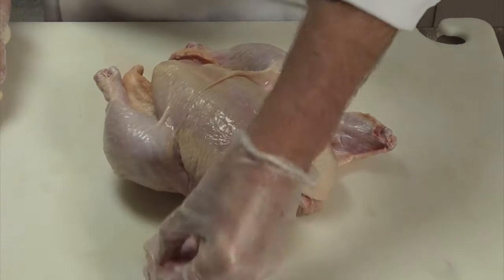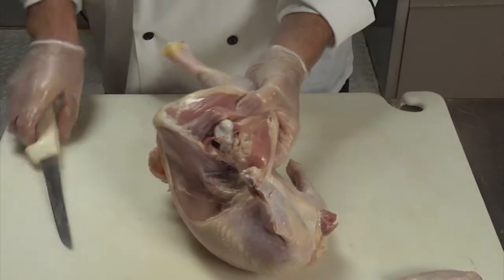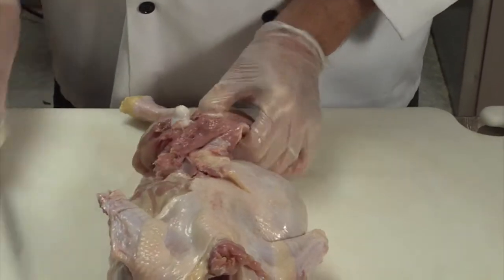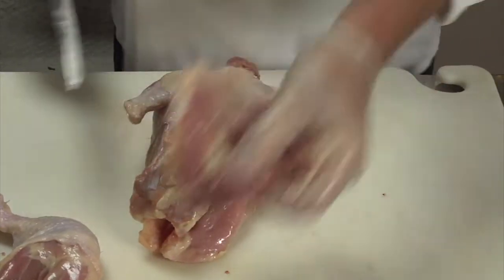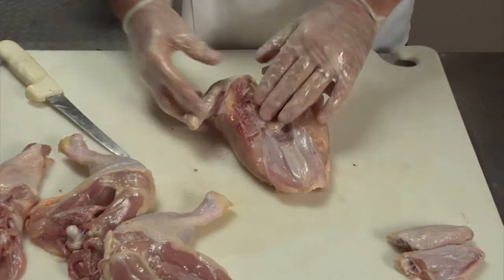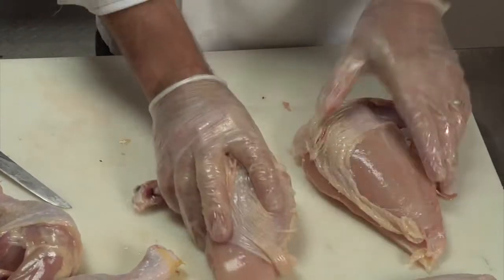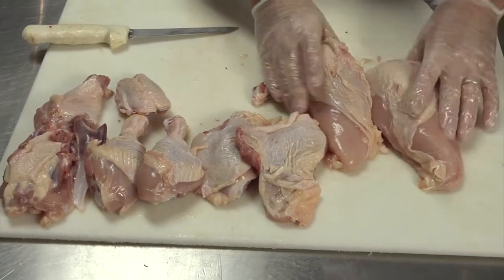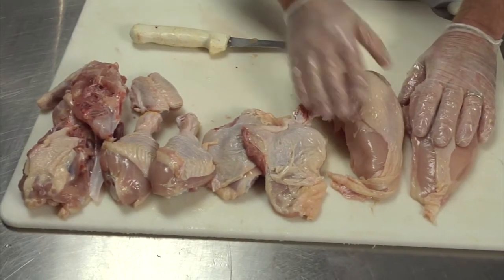Fresh Tips with Chef Mike - Breaking a Chicken into Parts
If you've ever wondered how to take a whole chicken and break it down into its various parts, for cooking or stock, Chef Mike Furtek shows you how in this Fresh Tips with Chef Mike.